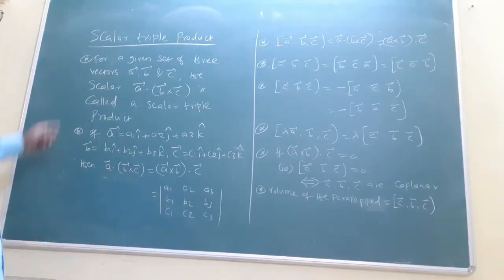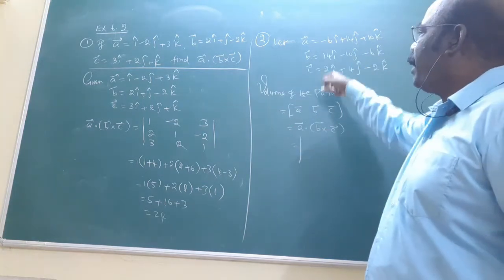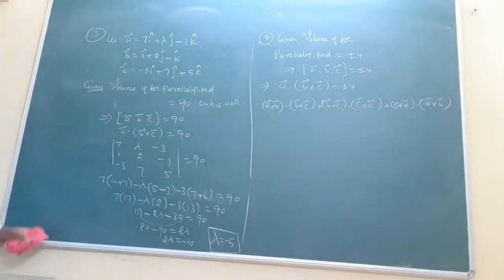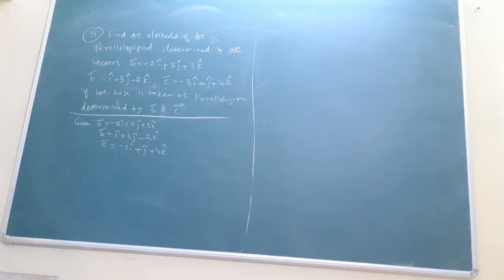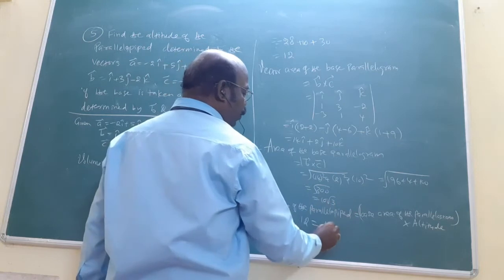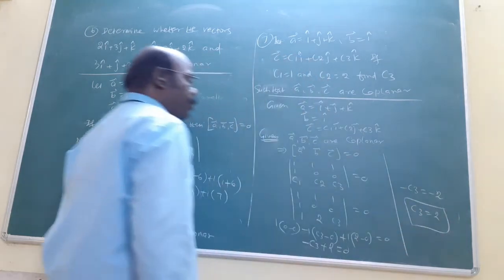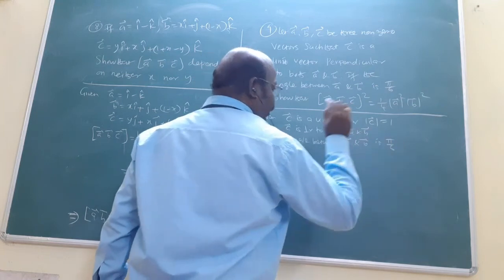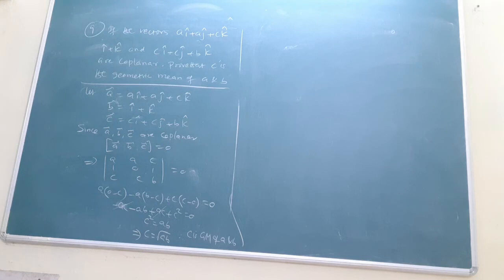STD XII MATHS.CHAP.6.APPLICATIONS OF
VECTOR ALGEBRA. EXERCISE  6.2 FULL